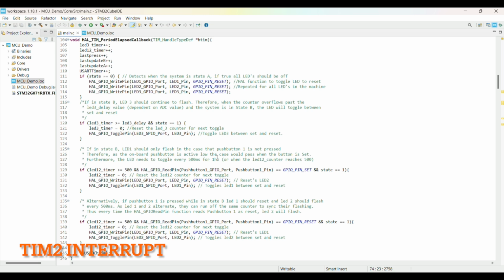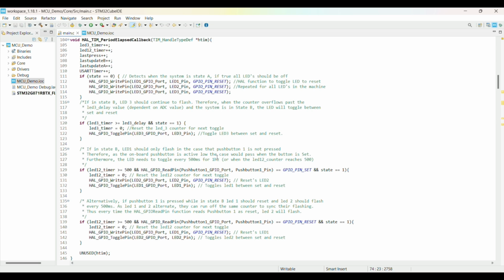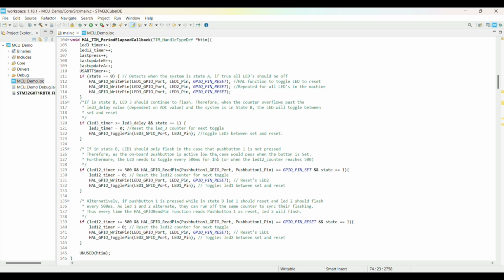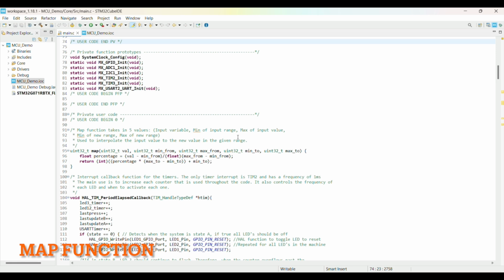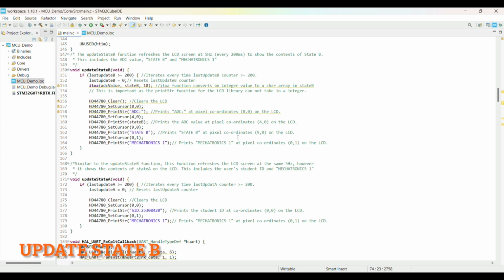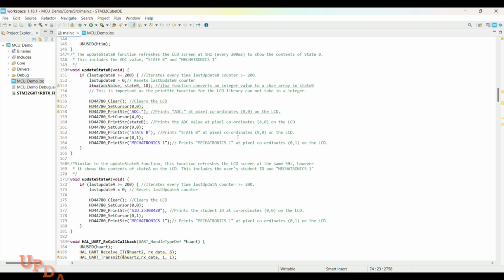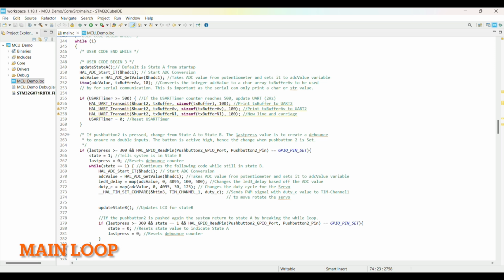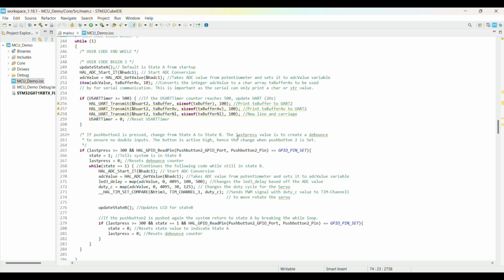MCU Demo Video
The MCU demo video demonstrating the state machine and the code I used to complete it